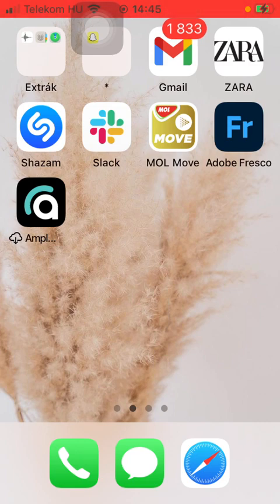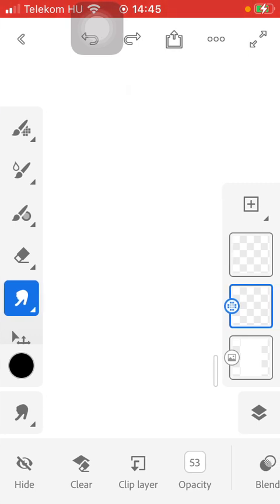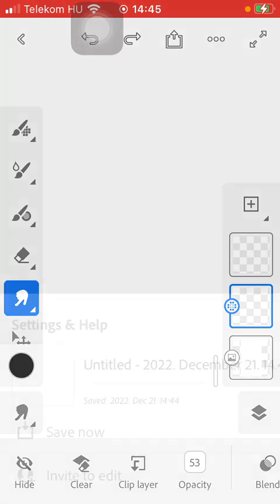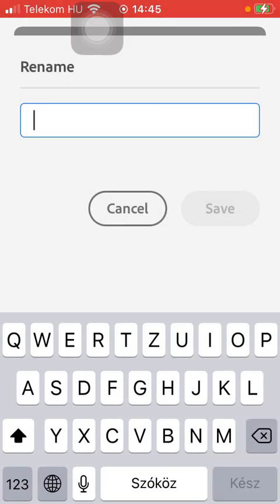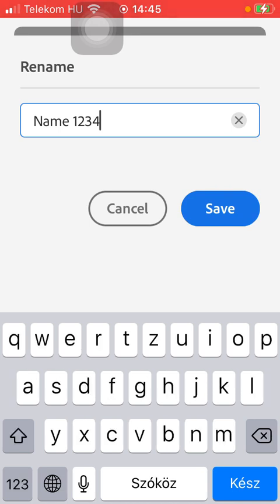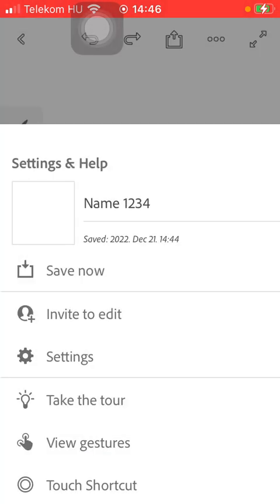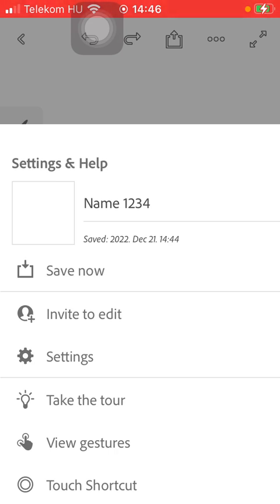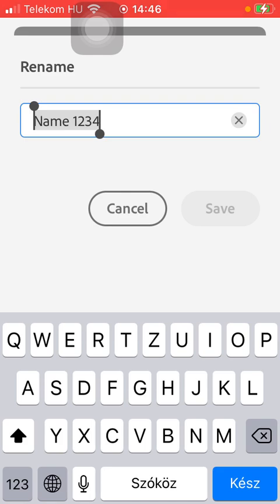How to title document on Adobe Fresco?